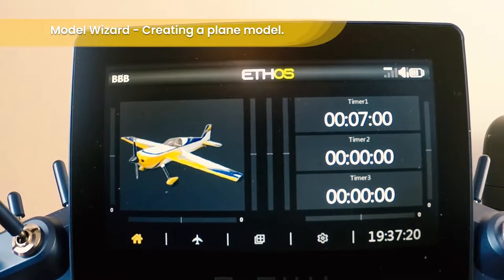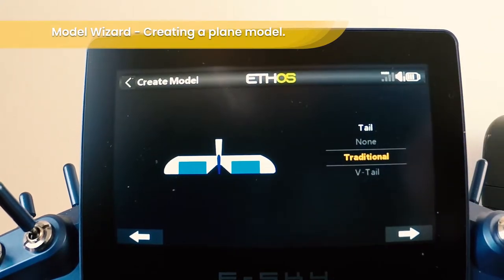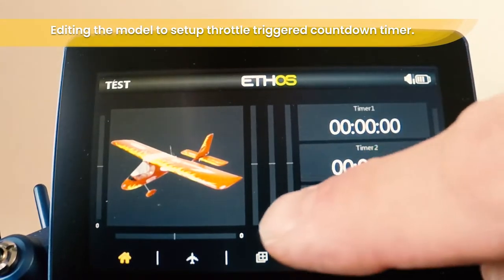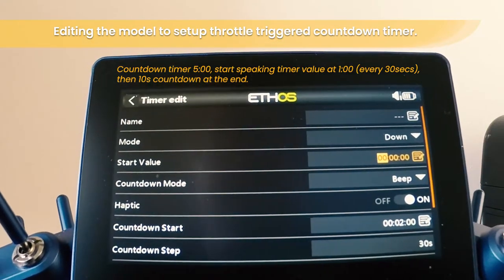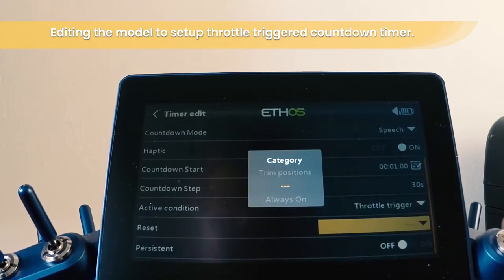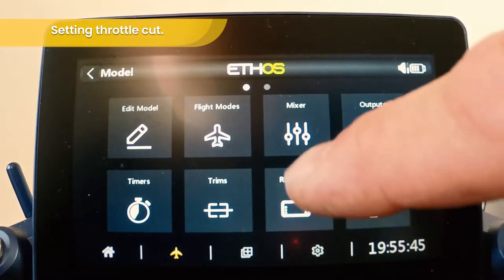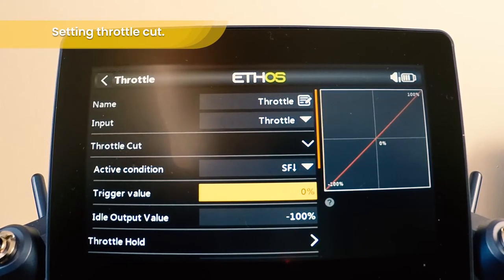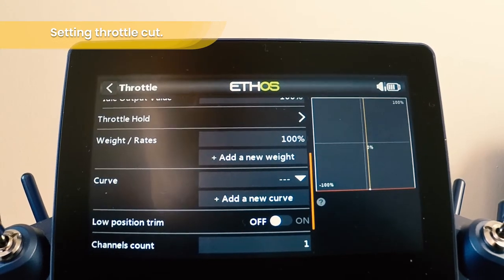FrSKY TANDEM X20 ETHOS - Building a new model, configuring basic timer and throttle cut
RC knowledge share videos.  A collection of basic how-to guides specifically for the RC hobby.  FrSKY TANDEM X20 ETHOS video demonstrating how to build a model using the Model Wizard and the Plane template, then configuring a basic countdown Timer, and configuring Throttle Cut triggered by a switch